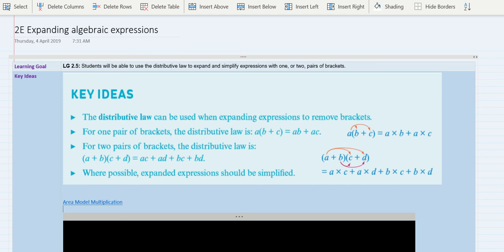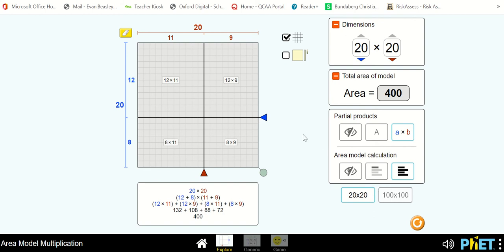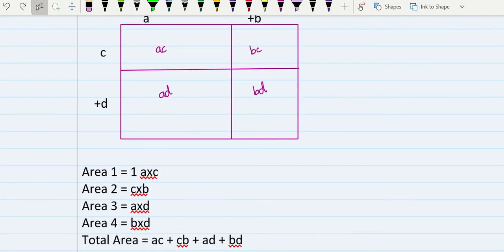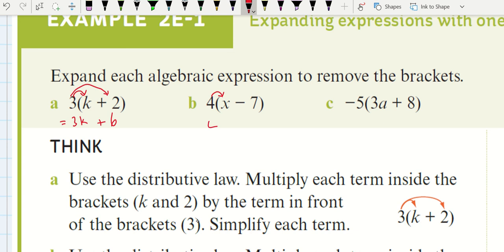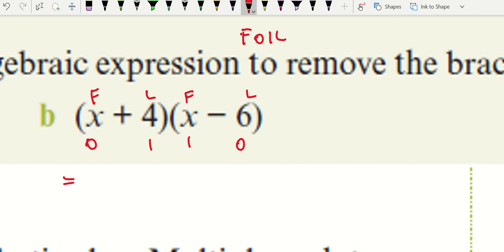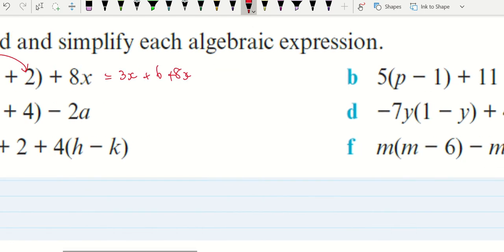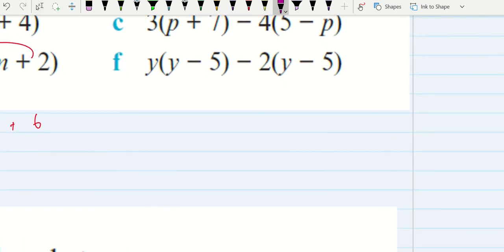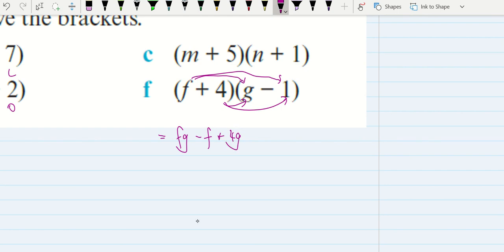2e Expanding Algebraic Expressions